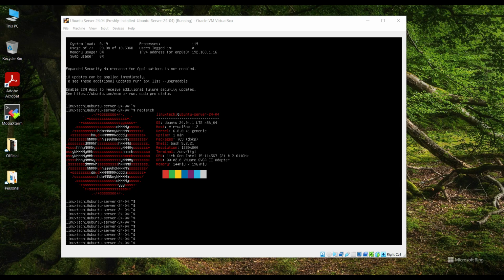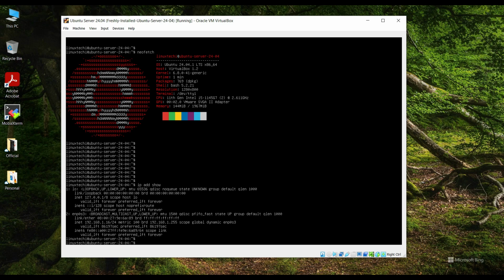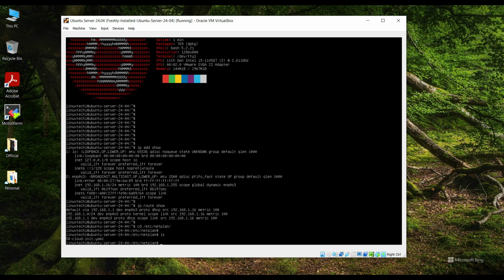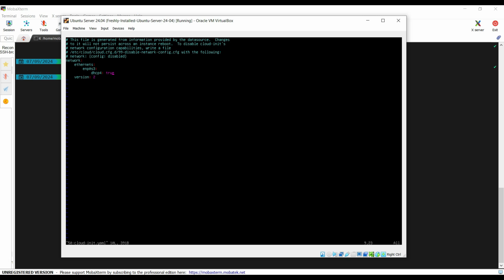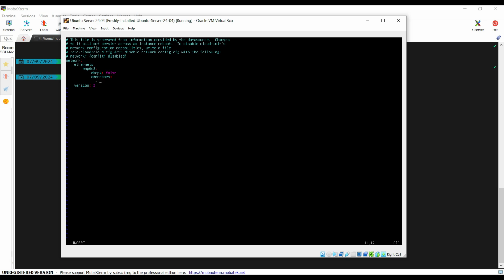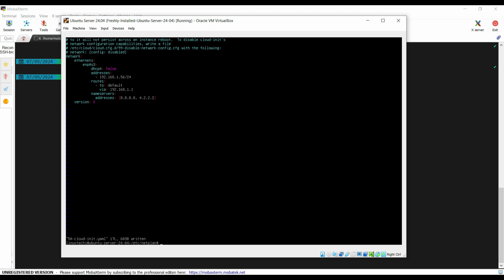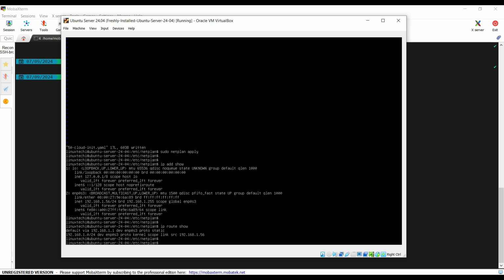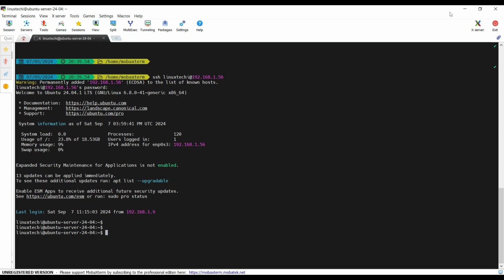How to Configure Static IP Address on Ubuntu Server 24.04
In this video tutorial, we will cover how to configure static IP address on Ubuntu Server 24.04 using the netplan utility.

Setting a static IP is crucial for servers that require consistent network communication, making it easier to manage services and ensure stable connectivity.

You will learn:

    How to view current IP and default gateway
    How to locate and edit the Netplan configuration file
    How to apply static IP settings
    How to test your new network configuration

Whether you're setting up a web server, database server, or any other service, configuring a static IP is essential. Watch the full tutorial to get your Ubuntu 24.04 server up and running with a permanent IP address.